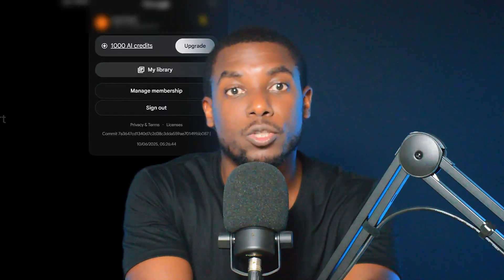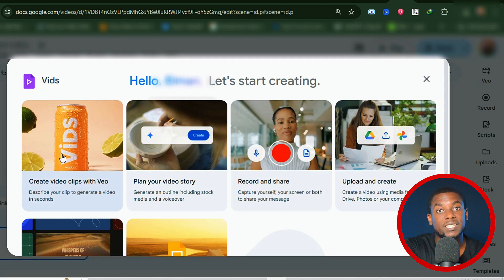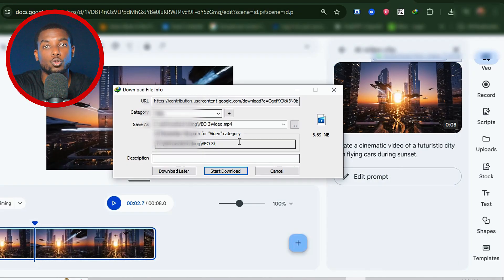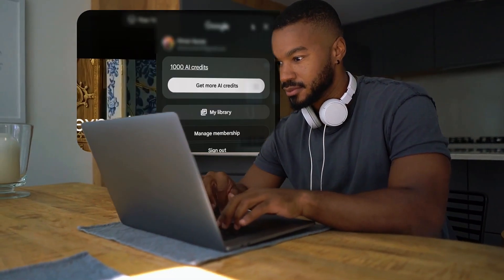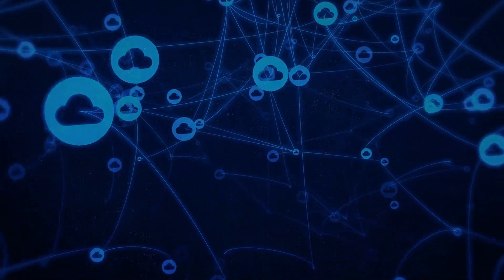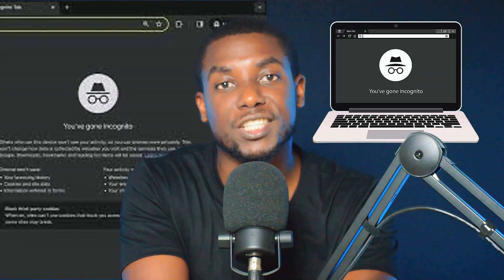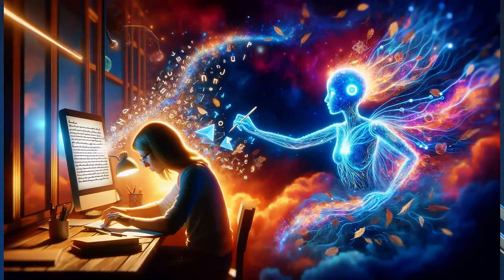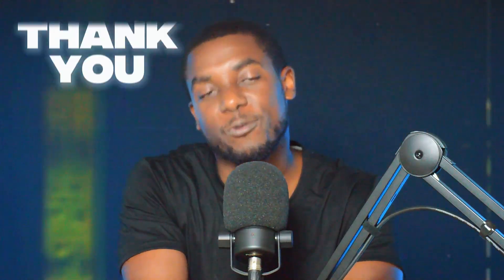Google Veo3 AI Creates AMAZING Videos for Free Without Using Credits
Looking for the best Google Veo 3 tutorial in 2025? In this step-by-step guide, I’ll show you exactly how to use Google Veo 3 for free and create stunning AI videos without using a single credit. Whether you’re a beginner or already familiar with AI tools, this tutorial will walk you through everything you need to know.

In this video, you’ll see:
 ✅ Google Veo 3 tutorial for beginners – easy and clear guide
 ✅ How to generate videos with Google Veo 3 step by step
 ✅ The secret method to use Google Veo 3 free without lowering credits
 ✅ Google Veo 3 demo – real example of AI-generated video
 ✅ Tips on how to start making unlimited videos using Veo 3 Google AI
This is perfect for content creators, freelancers, marketers, and anyone who wants to build a faceless YouTube channel or start an online business using AI video tools.

📌 Free Tools Mentioned: VPNs, Virtual Cards, Google Labs Links

⏱️ Timestamps:
0:00 Intro – Unlimited Google V3 AI Video Generator (100% Free)
0:48 What is Google V3? (V2 vs V3 Explained)
1:32 The Credit System & Hidden Limitation
2:05 The Secret Backdoor Trick (Unlimited Videos)
2:45 Step 1 – Open Flow & Check Credits
3:10 Step 2 – Open Google Vids Dashboard
3:32 Step 3 – Select V3 Model
3:55 Step 4 – Paste Your Script Prompt
4:15 Step 5 – Generate & Download Video
4:42 Proof – Credits Don’t Decrease
5:10 How to Get Google Pro (12 Months Free)
5:45 Bypass Restrictions (VPN & Virtual Cards)
6:35 Smart Tips for Better V3 Videos
7:25 Adding Voice, Subtitles & Editing
8:00 Final Thoughts + Next Video
8:24 Outro – Subscribe for More AI Tutorials

Learn how to earn money online with Make Money Right.
On this channel, we cover digital earnings, including side hustles, passive income, affiliate marketing, finance tips, YouTube automation, and the latest AI tools that help you make money smarter and faster. Each video is designed to give you clear strategies you can actually use to grow your online income.

💬 Have questions or suggestions? Drop them in the comments; I’d love to hear from you.